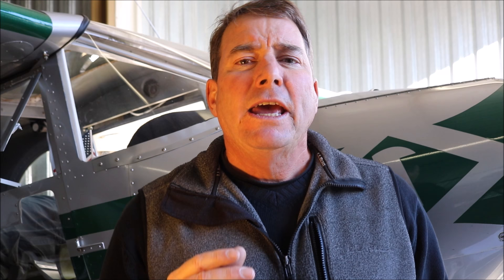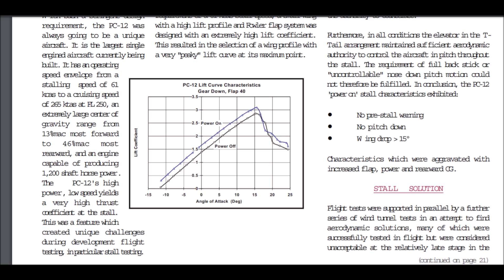Pilatus PC-12 Crash Chamberlain S.D. NTSB Preliminary Report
LINKS:
NTSB Preliminary Report: